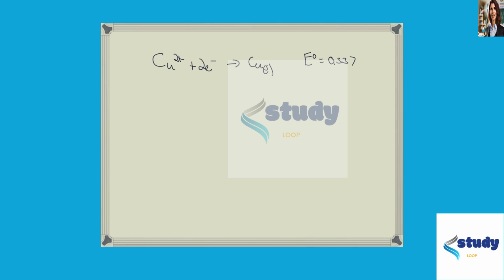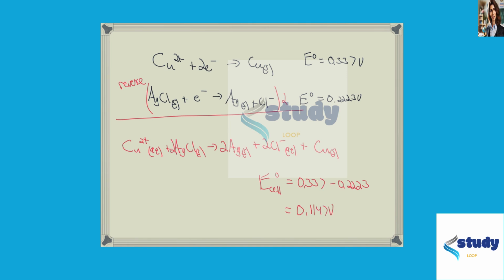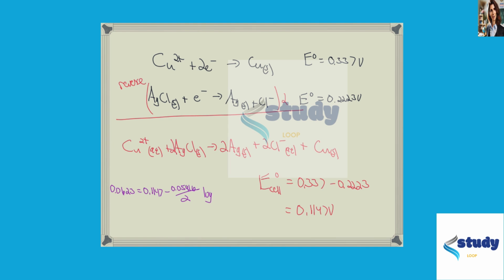[Chemistry] A student wishes to determine the chloride ion concentration in a water sample at 25 Â°C